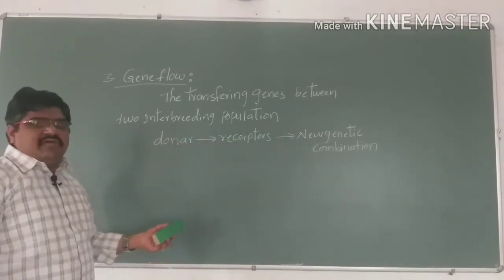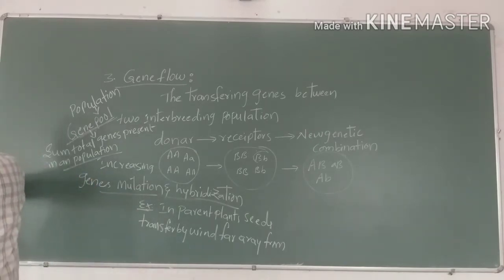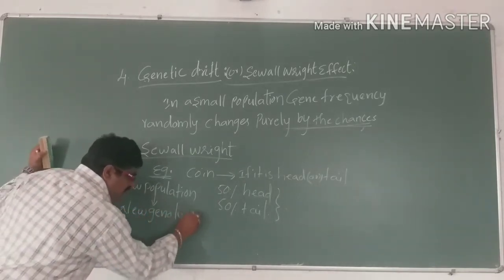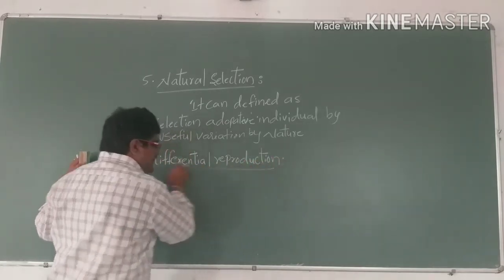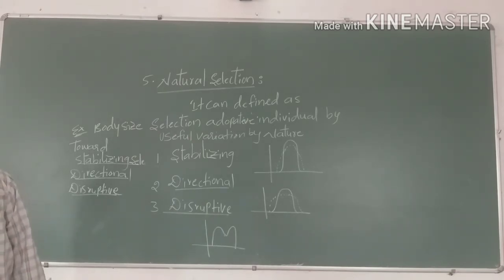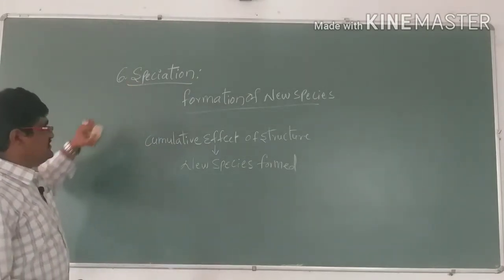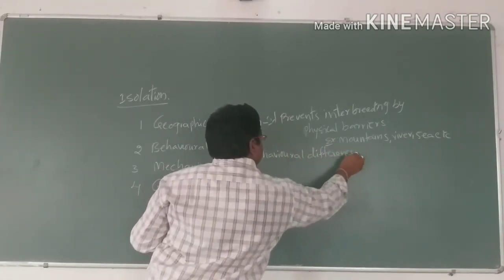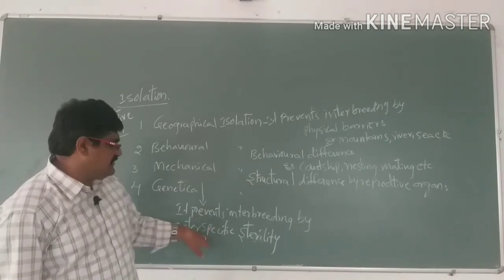FACTORS AFFECTING THE HARDY WEINBERG LAW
BVNVPRASAD YANAMADALA